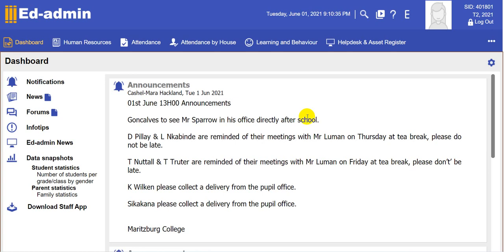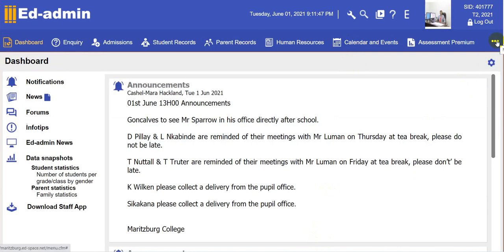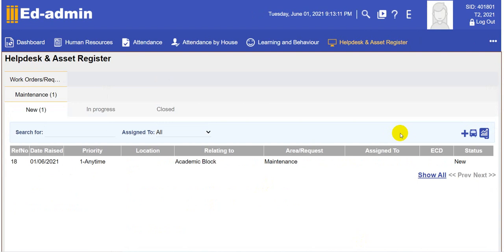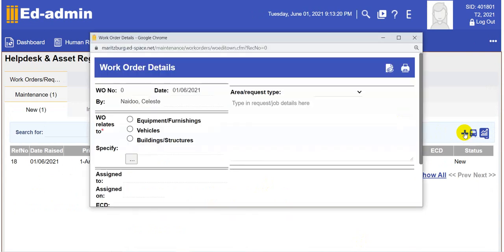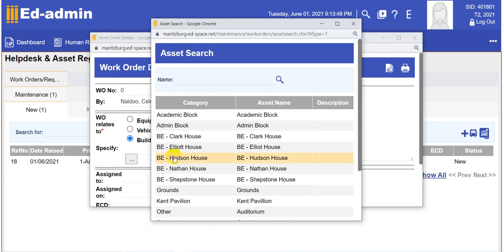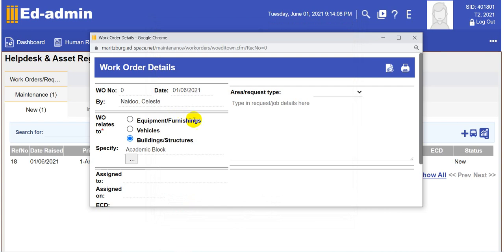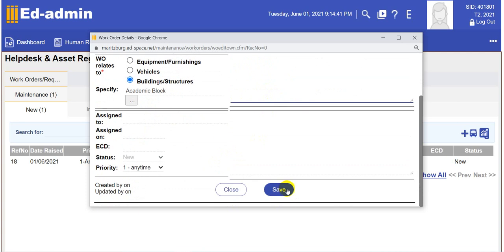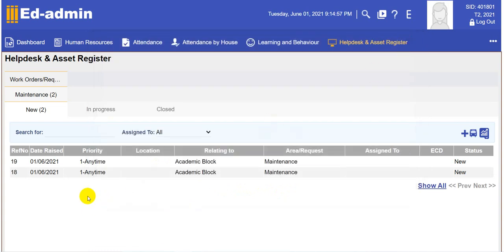Helpdesk Estates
Using Helpdesk
Estates Department
Maintenance work